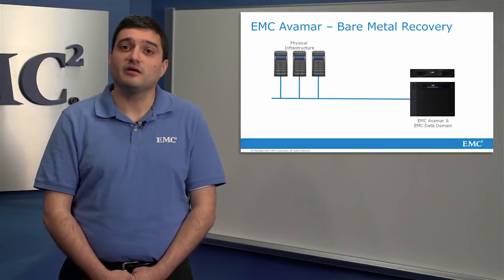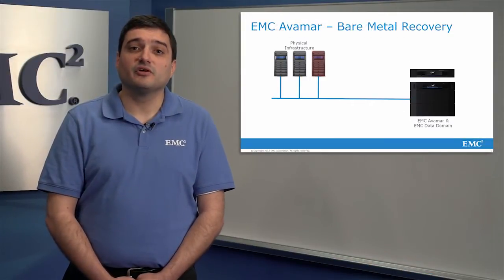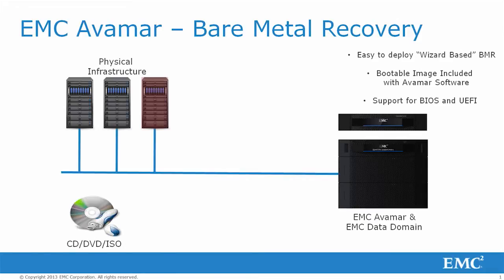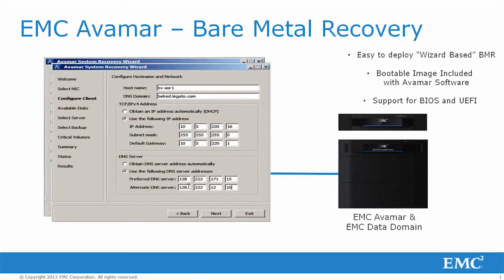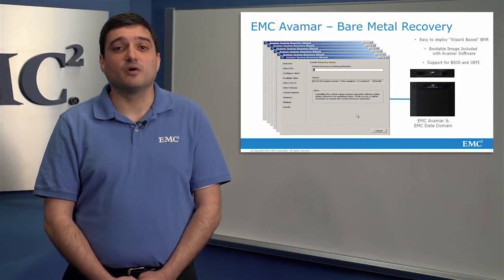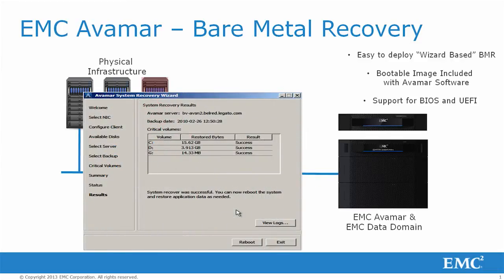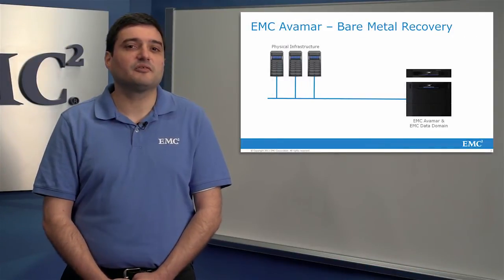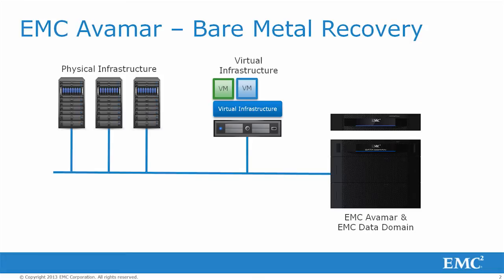EMC Avamar 7 Bare-Metal Recovery Video